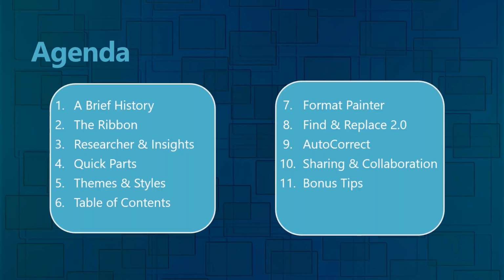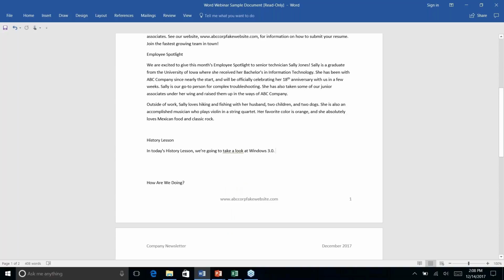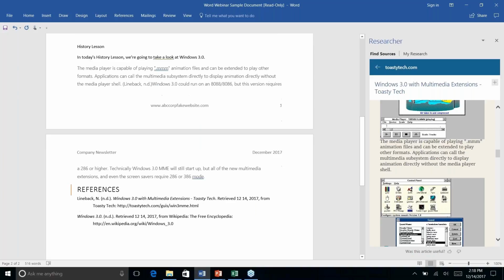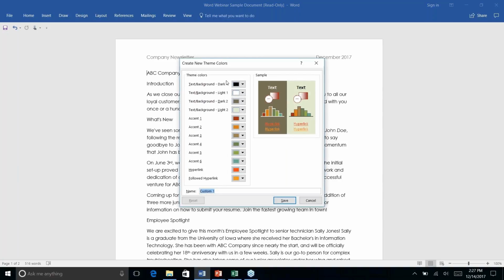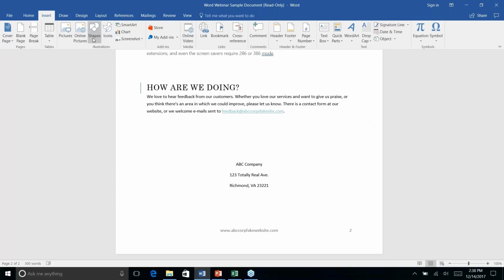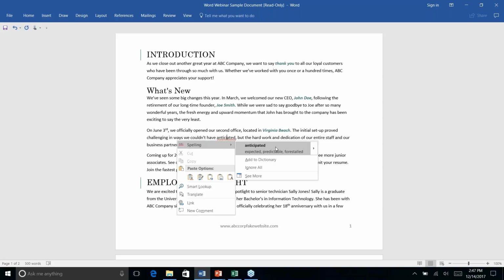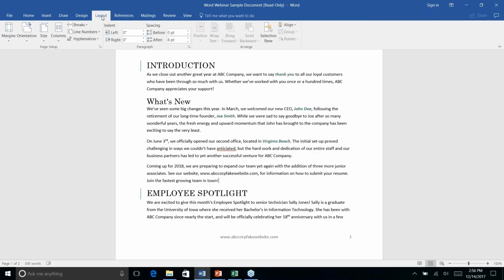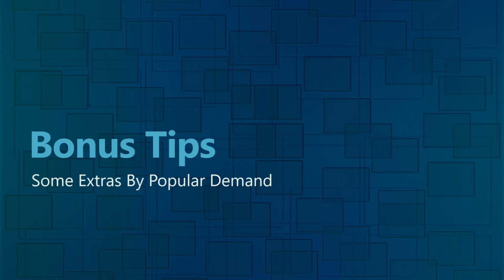WORD 2016 Tips & Tricks | On Time Tech